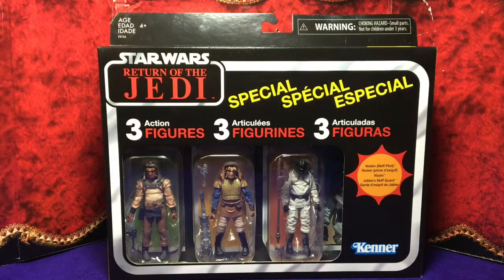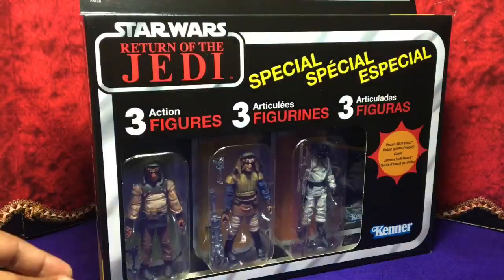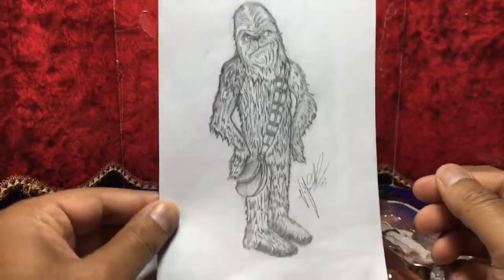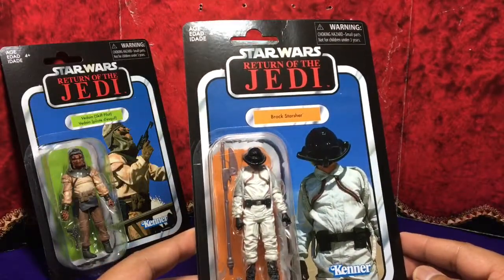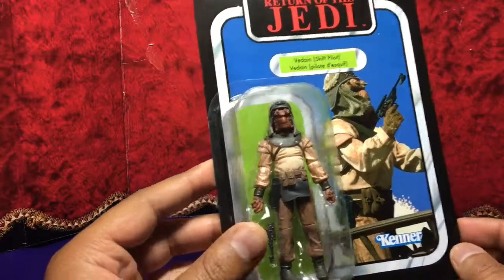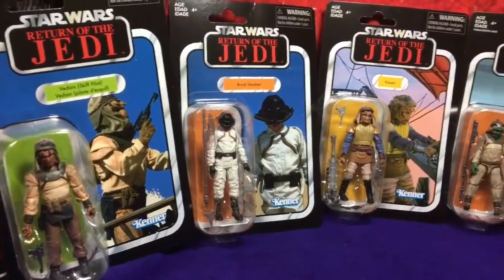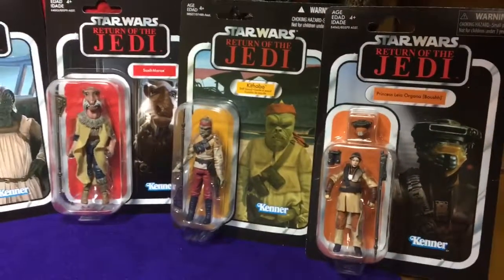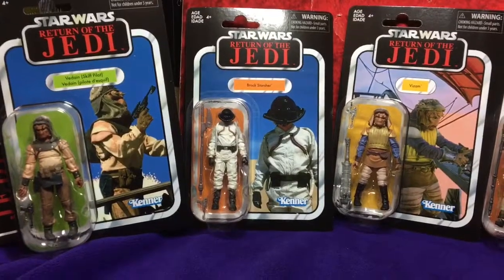Star Wars The Vintage Collection Episode VI Return of The Jedi Tatooine Skiff Set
Join me in unboxing Star Wars The Vintage Collection Episode VI Return of The Jedi Tatooine Skiff Set action figures